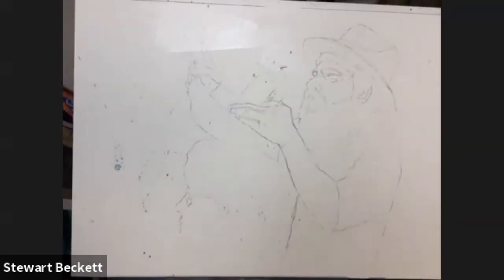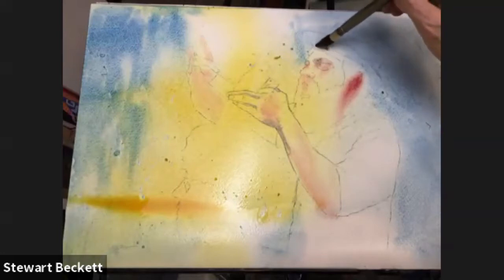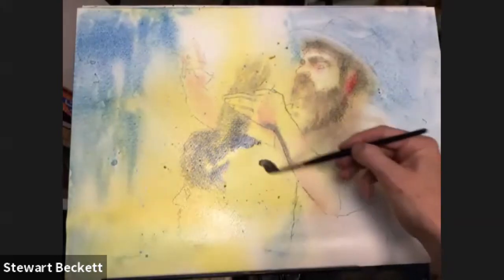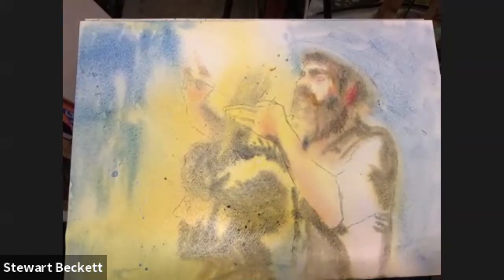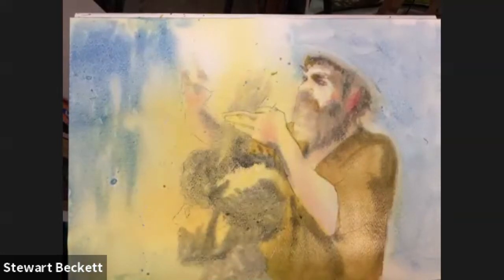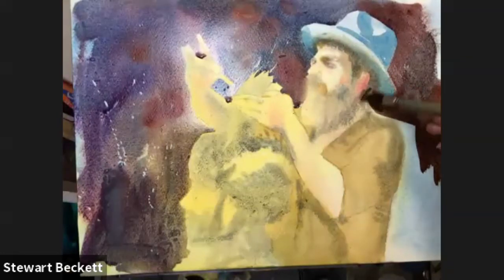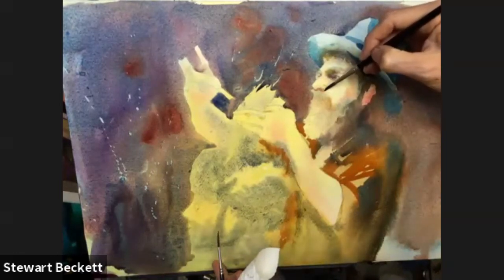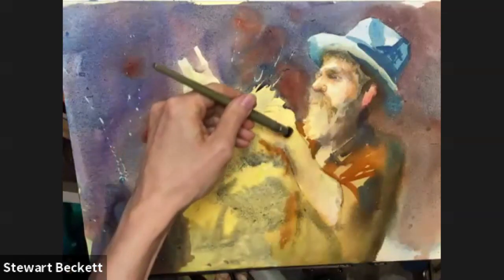Paint A long Series - Part 1 'The Hairdresser' in watercolour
Online Art resources for anyone interested  in Painting and Drawing. With hints and tips in this instructional video of 'The Hairdresser' in watercolour.